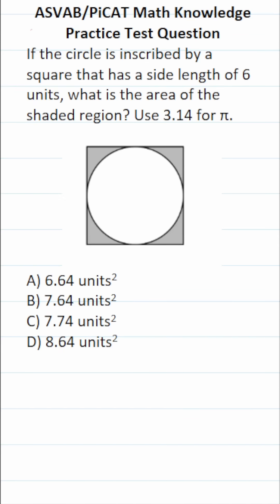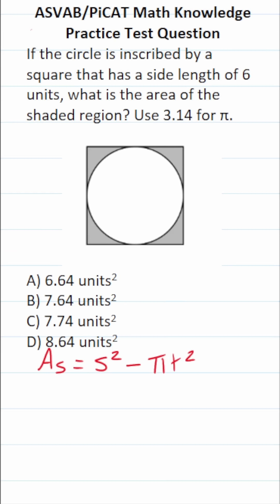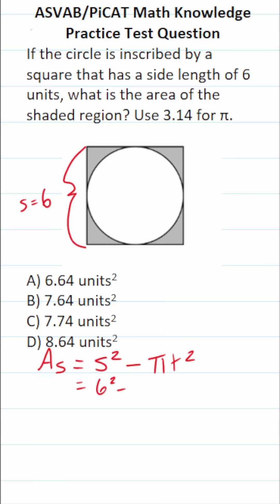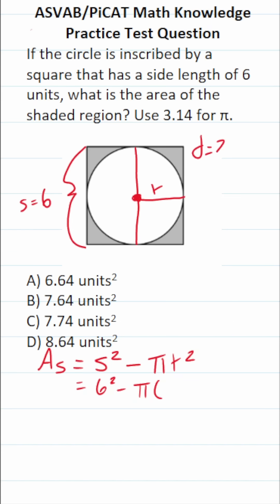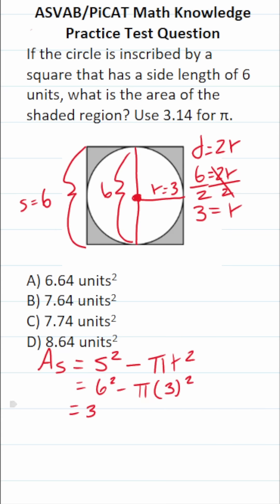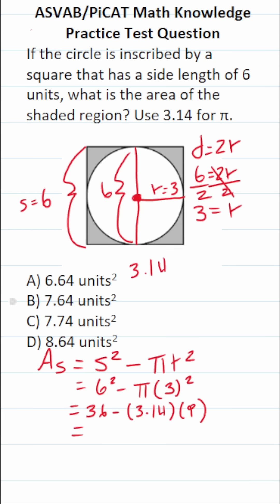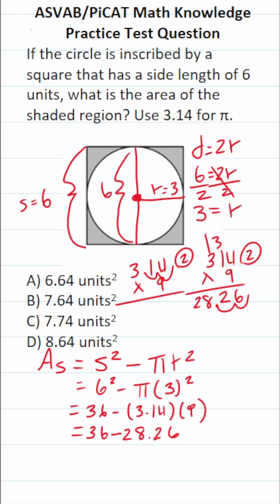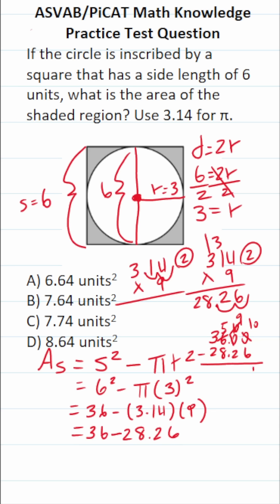Area of a Shaded Region: ASVAB/PiCAT Math Knowledge Practice Test Q acetheasvab w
In this video, Grammar Hero works out a practice test question that requires you to use area of a square and circle to find the area of a shaded region. This question should closely mirror what you should expect to see in the Mathematics Knowledge (MK) subtest of the Armed Services Vocational Aptitude Battery (ASVAB) as well as the Pre-screening internet-delivered Computer Adaptive Test (PiCAT). ​​​​​​grammarhero ​​ASVAB​​​​​